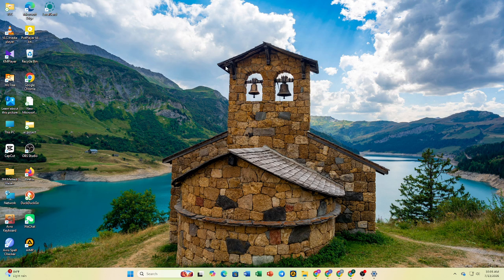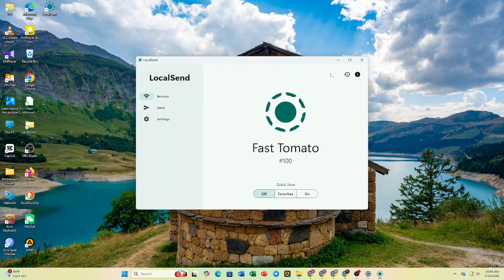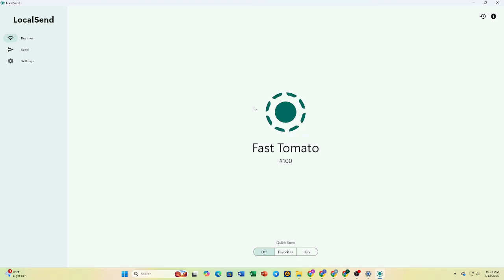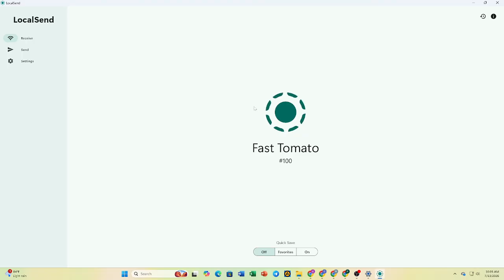How to Fix LocalSend Not Finding Devices Full Guide 2026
Fix LocalSend not finding devices with this complete 2026 guide. Learn how to troubleshoot device discovery issues, ensure all devices are connected to the same Wi-Fi network, configure firewall and network permissions, enable local network access, and restore fast, reliable file sharing across Windows, Android, iPhone, Mac, and Linux. Follow step-by-step instructions to get LocalSend detecting nearby devices again in 2026.